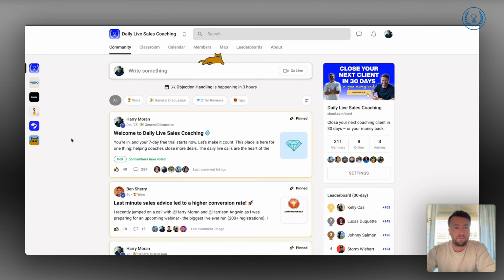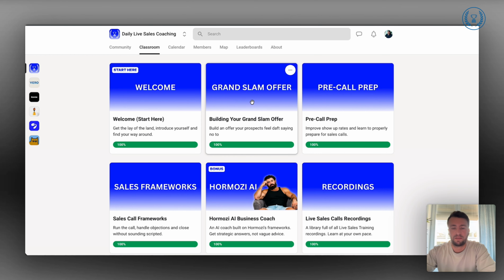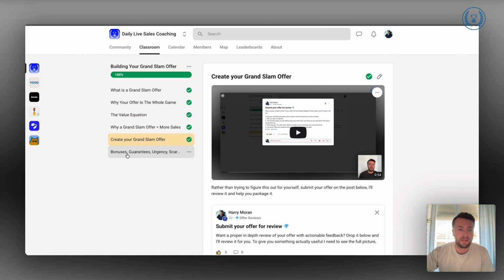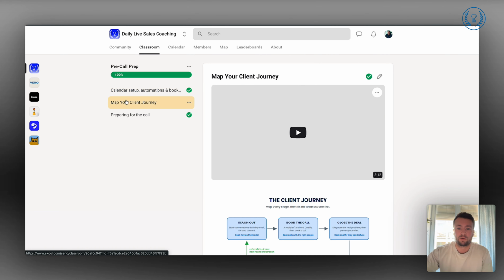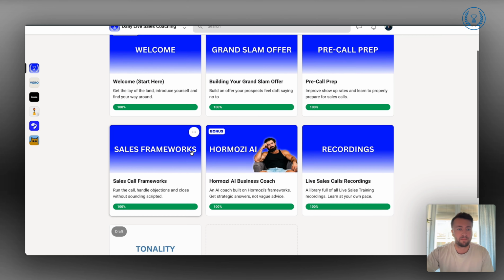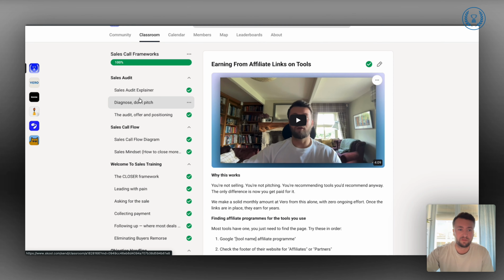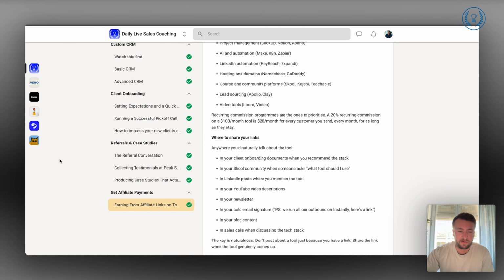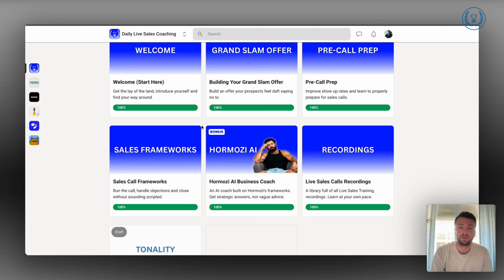What You Actually Get on the 7-Day Free Trial (Full Breakdown)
If you’d like to learn more, here is our Skool community